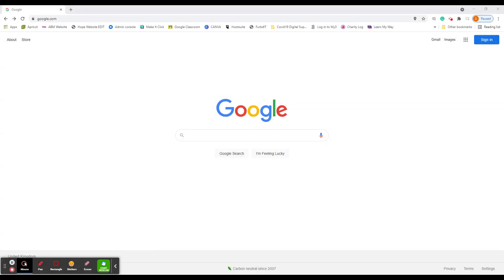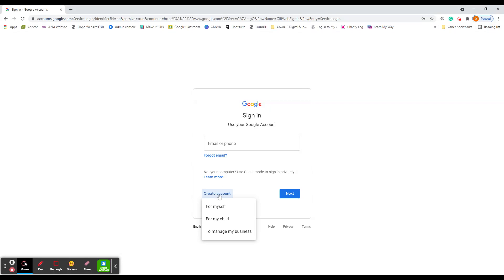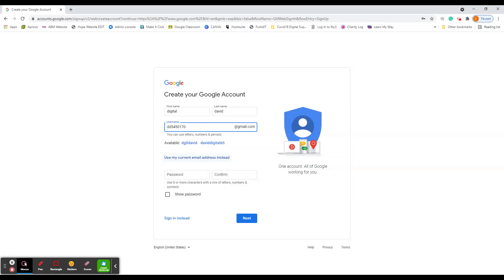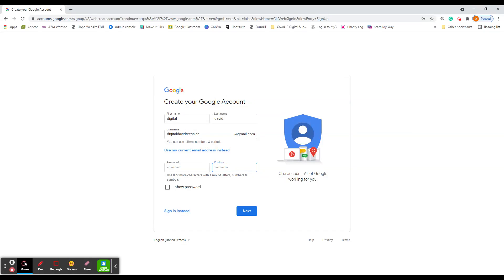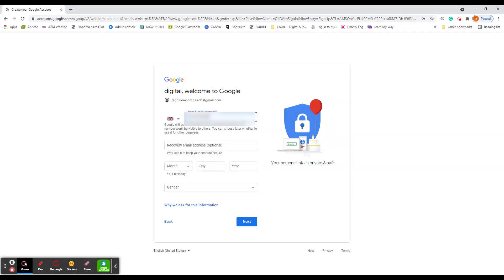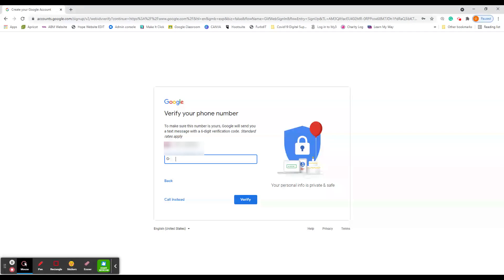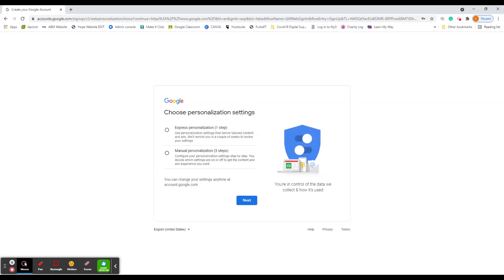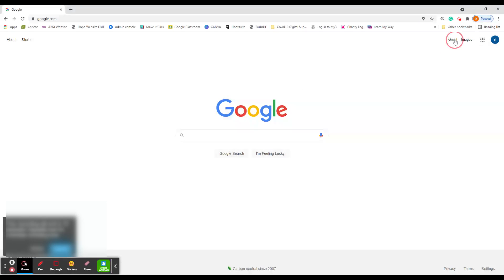The Hope Foundation's Guide to Creating a Google Account using Chrome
Learn how to create a Google Account using the Chrome web browser. In this video we are on a Windows PC but it will look very similar on a Chromebook or any device that you are using Chrome on.